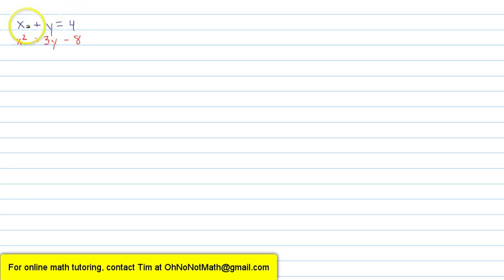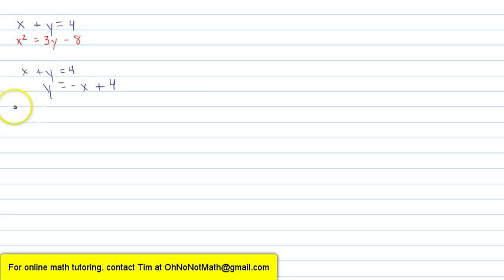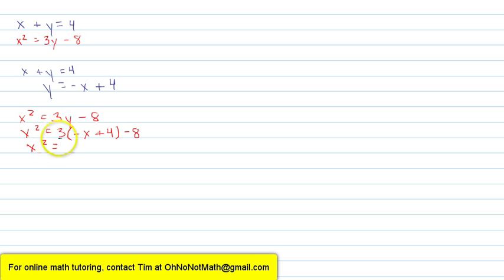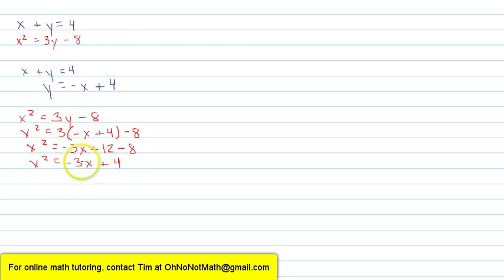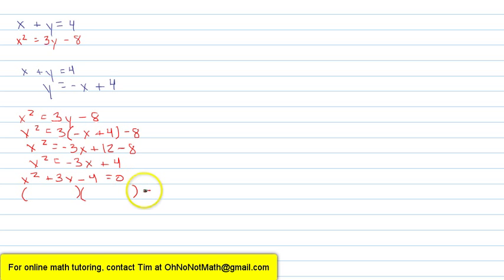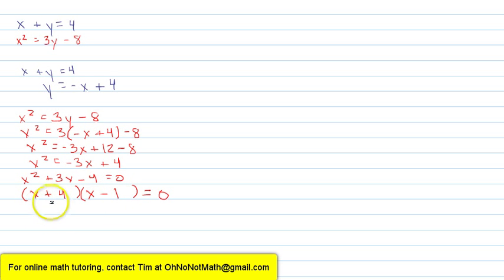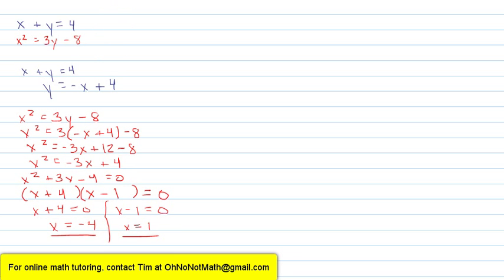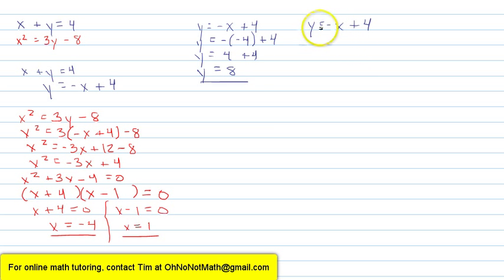Solving a System of Quadratic Equations by Substitution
For online math tutoring, contact Tim at . This video provides an example of solving a system of quadratic equations by the method of substitution.